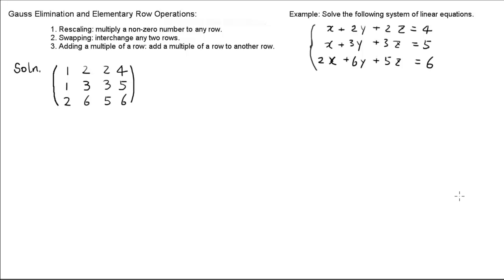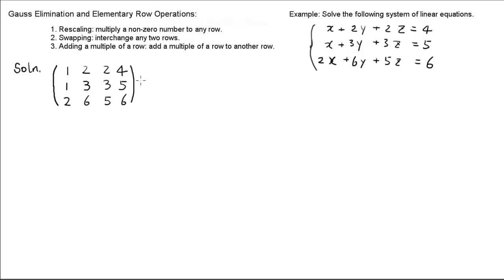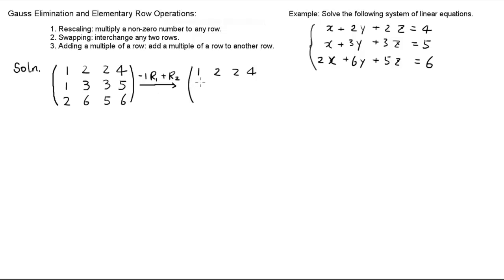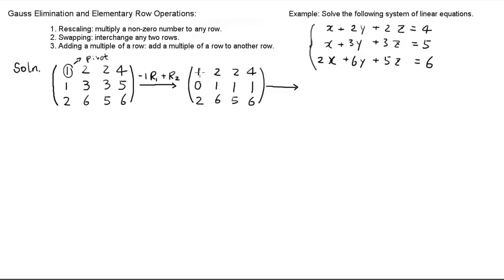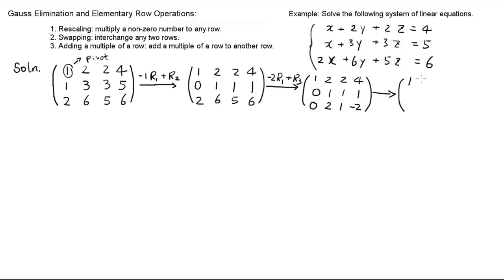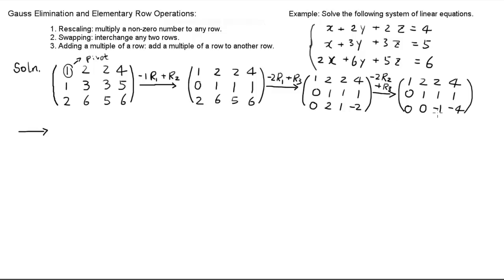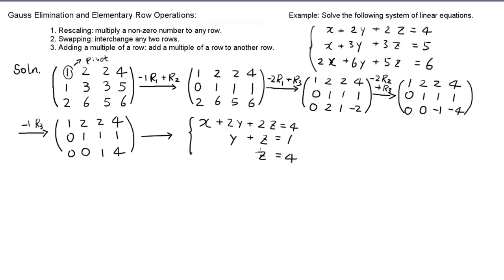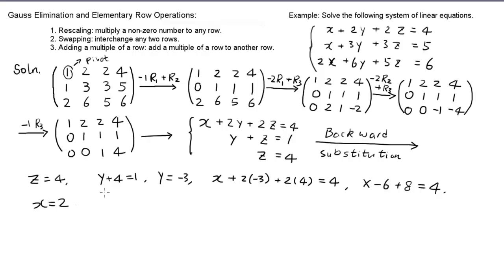Row Operation 01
How to use elementary row operations to solve a linear system.